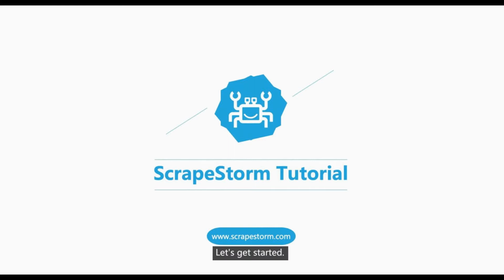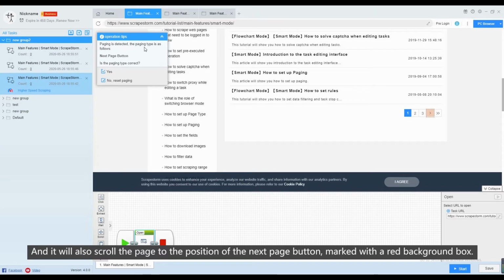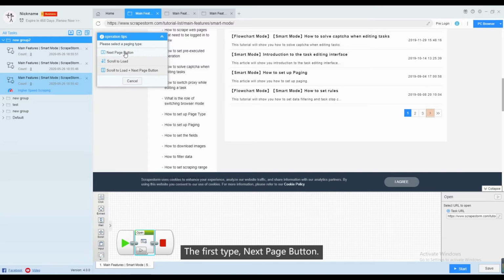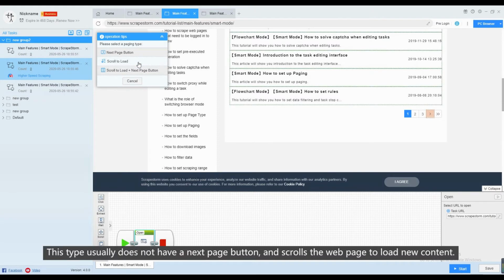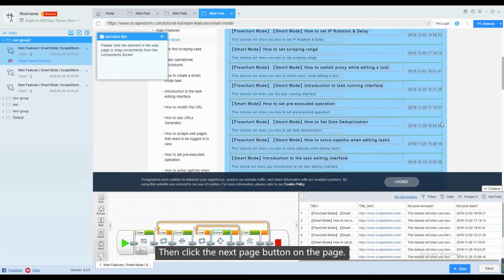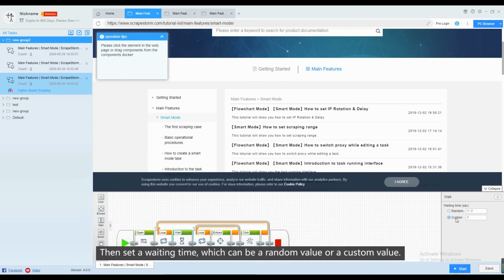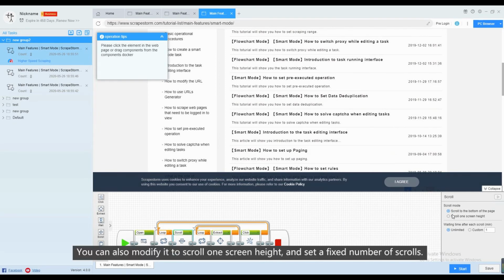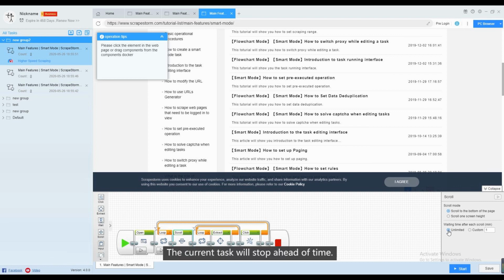【Flowchart Mode】Lesson 5: How to Set Paging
This lesson will show you how to set paging flowchart mode.

skype ： ScrapeStorm